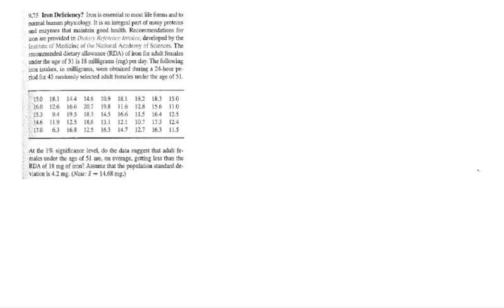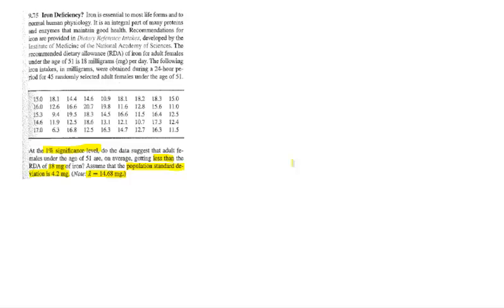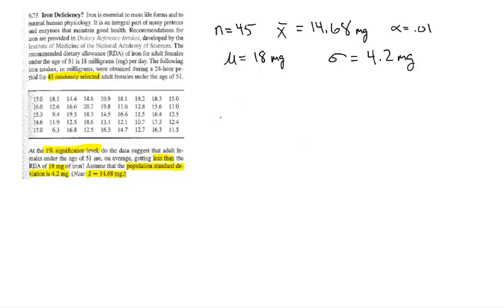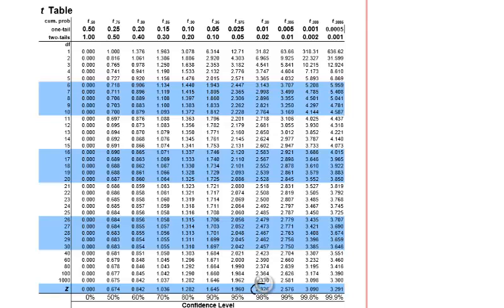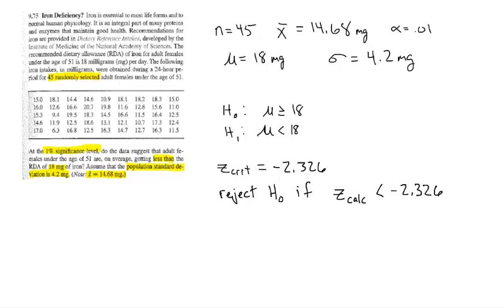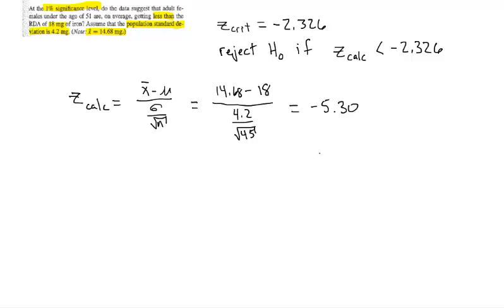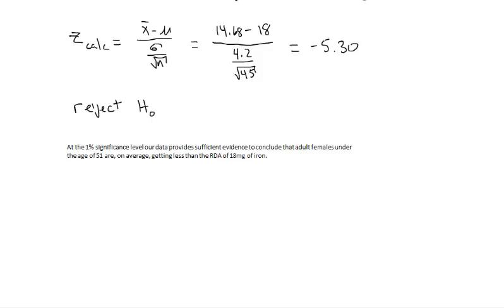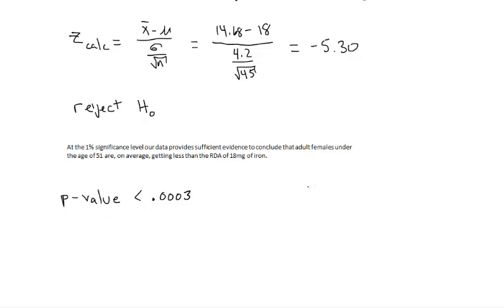testing a mean with a known sigma qmm240 241